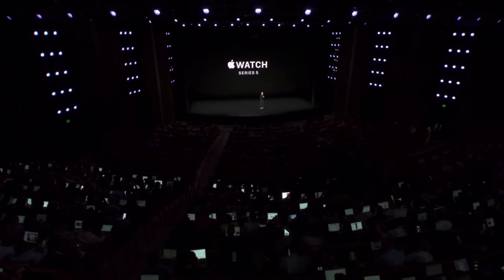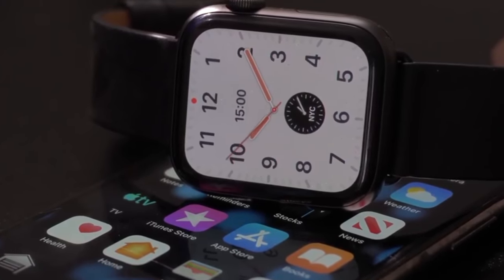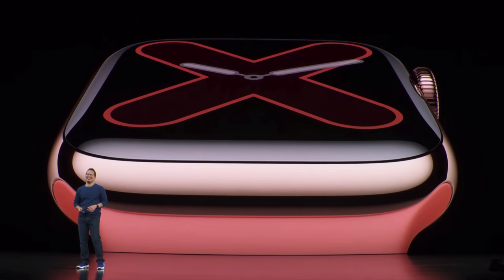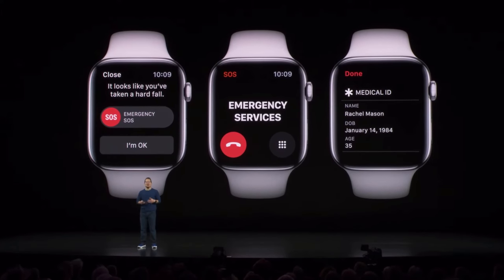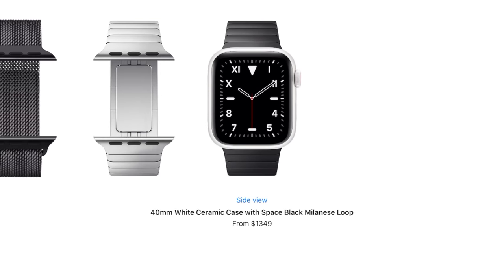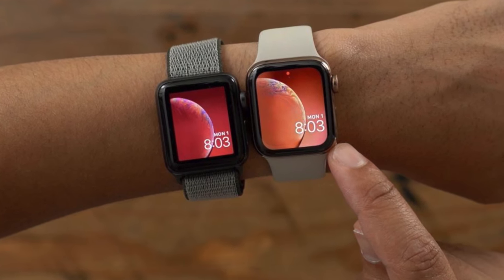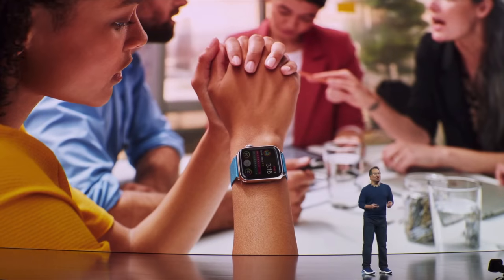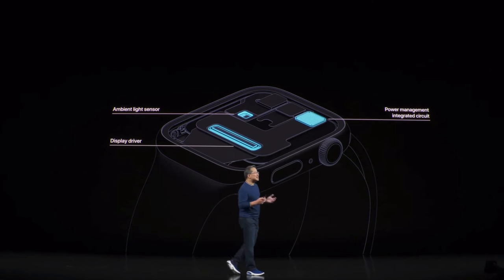Apple Watch Series 5 - Should you upgrade? Or Just Get The Series 3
The most important things to know before buying it and what other options are better.
Products and accessories I use.
➡Apple Watch Portable Charger:
➡Apple Watch Case with Screen Protector
➡Apple Watch Charger, 3 in 1 Cable.
➡Apple Watch Screen Protector 44mm
➡SUPCASE Rugged Protective Case for Apple Watch: